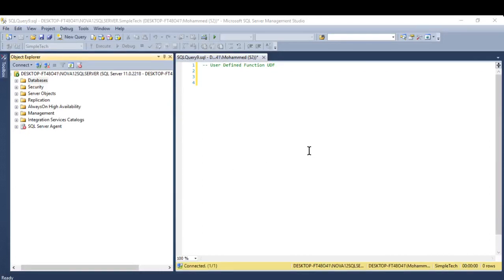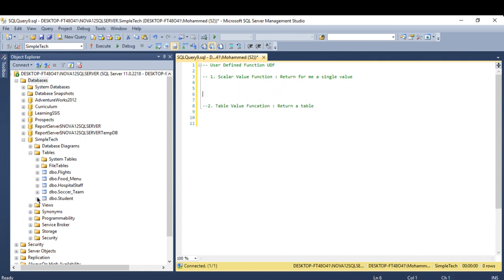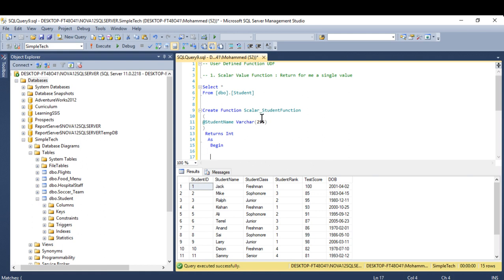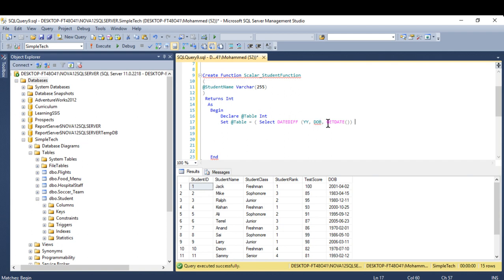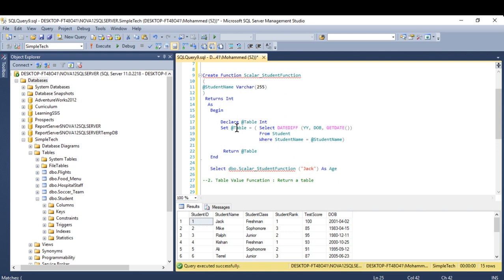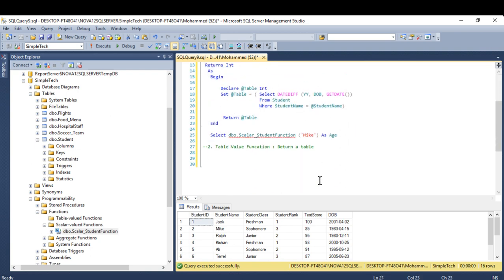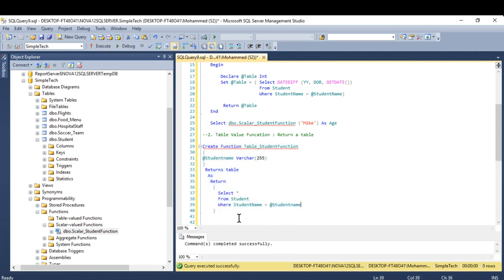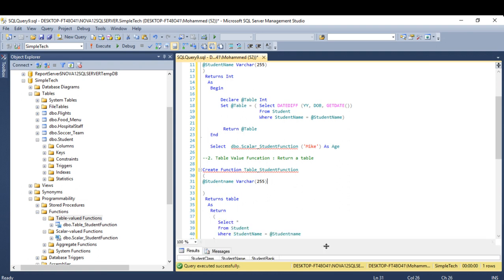SQL Tutorials - 13.User Defined Function in SQL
In this Tutorial we will learn how to create a Scalar Value Function and Table Value Function and what the different between them